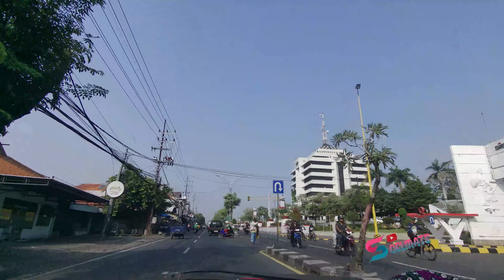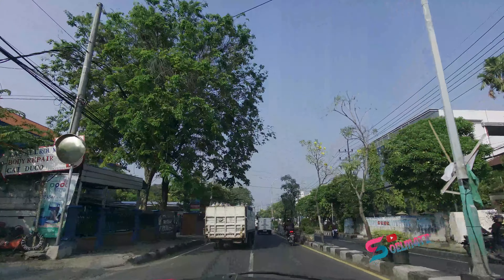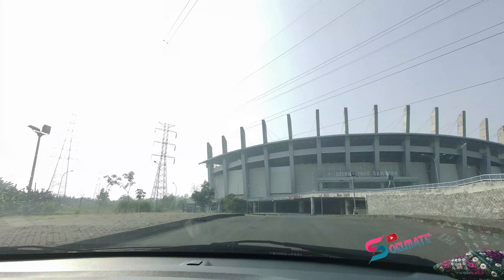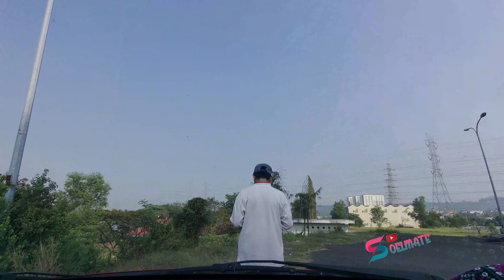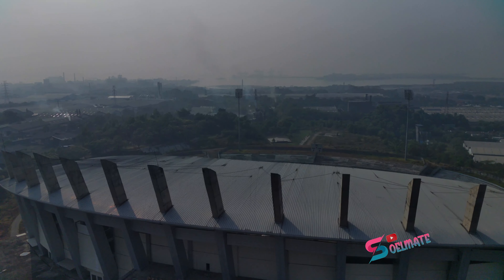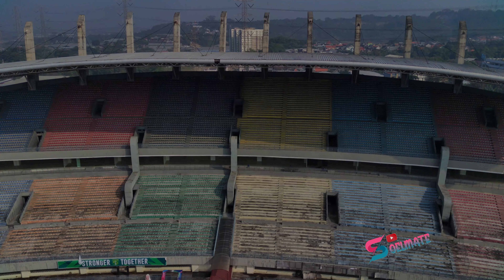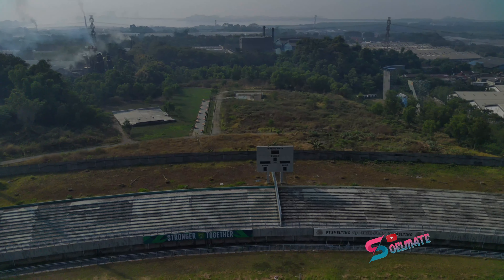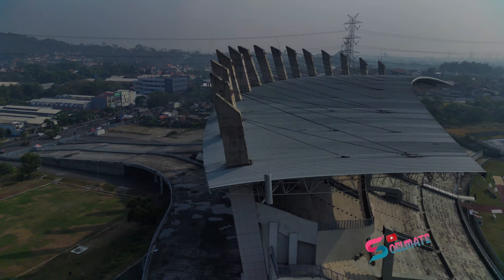STADION GELORA JOKO SAMUDRO GRESIK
Stadion Gelora Joko Samudro dibangun oleh Pemerintah Kabupaten Gresik dan menelan dana sekitar Rp300 miliar rupiah, Proyeksi awal anggaran yang dibutuhkan totalnya Rp 850 miliar rupiah.Stadion ini berkapasitas 25.000 penonton. Stadion ini menjadi kandang bagi Persegres.
terletak di jl. Vateran No. 160, Gending Wetan, Singosari, Kec. Kebomas, Kebupaten Gresik, Stadion ini diresmikan oleh Gubernur Jawa Timur, Soekarwo pada 22 September 2015.
Stadion Gelora Joko Samudro memiliki 2 lapangan yang pertama lapangan utama dan Lapangan Mini (Tempat Latihan). Pada permukaan ditunjang rumput Zoysia Matrella, rumput jenis ini juga dipakai di Stadion Gelora Utama Bung Karno.

Selamat datang di Chanel "SOELMATE".
Semoga apa yang kami sajikan ini meskipun sederhana  akan menjadikan hal yang membuat anda makin Bahagia.

Doa Kami Buat Sobat SOELMATE Semua..
Semoga Allah akan Selalu Mencukupi Segala kebutuhannya, Melancarkan Rezekinya, Memudahkan Segala Urusannya, dan Mengabulkan Hajat-Hajatnya.
Aamiin...

TERIMA KASIH